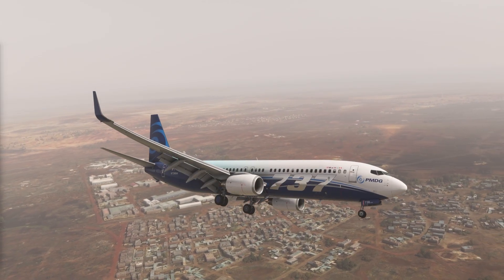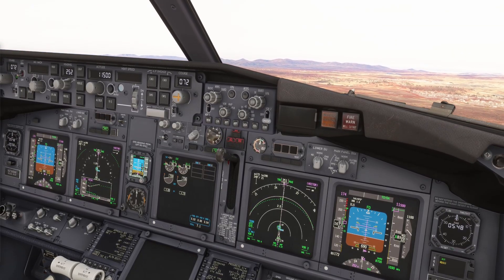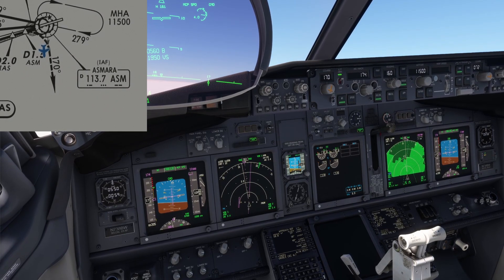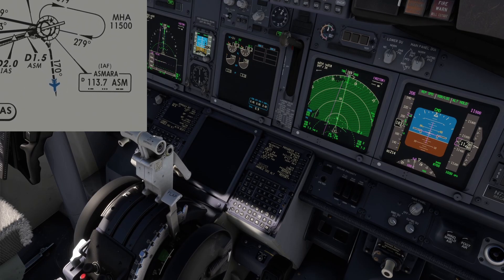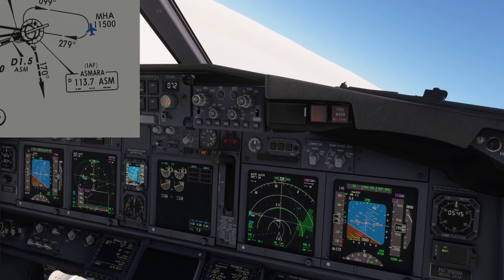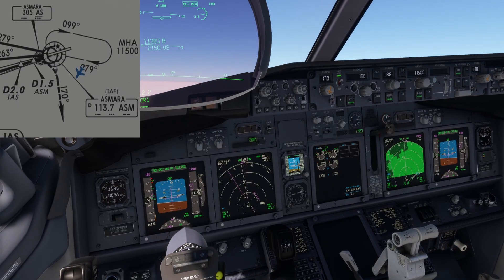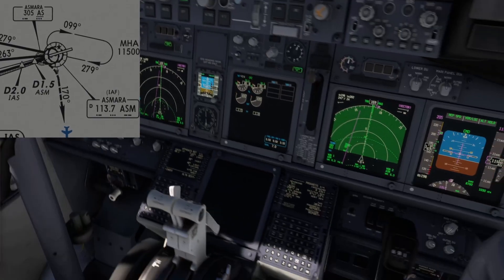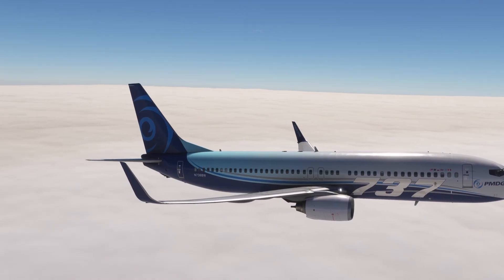Circling - Missed Approach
This video presents two examples of go-around maneuvers during circling approaches, based on operations at Asmara airport.

• In the first scenario, the aircraft is established on short final when the go-around is initiated.
• In the second scenario, the aircraft is established at approximately 1,000 ft AGL, flying parallel to the runway, when visual contact with the airfield is lost and a go-around is initiated.